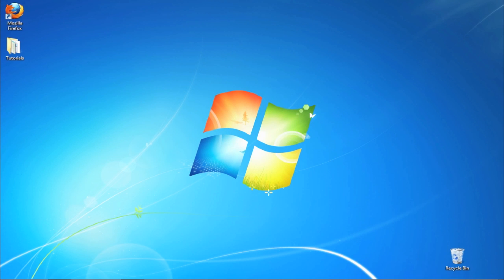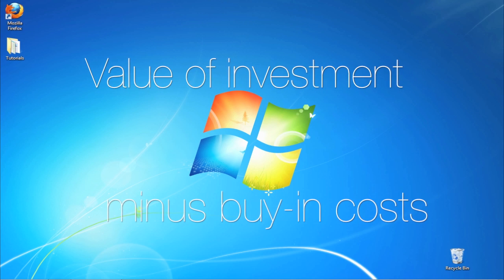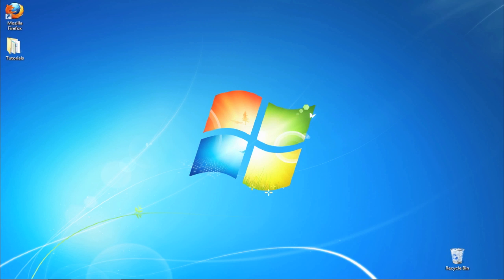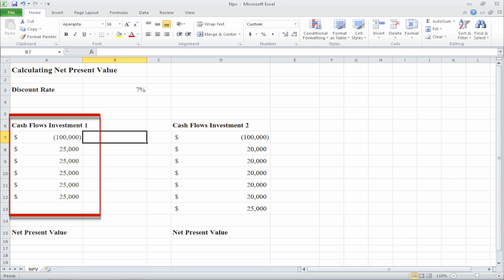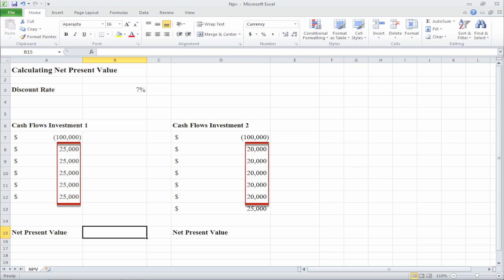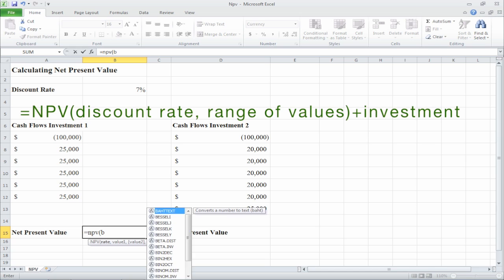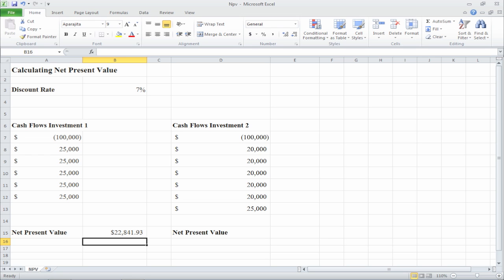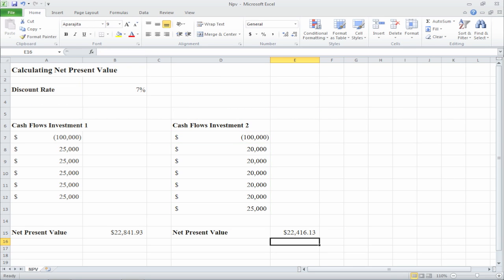How to Calculate Net Present Value (Npv) in Excel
In this tutorial, you will learn to calculate Net Present Value, or NPV, in Excel.

In this tutorial, you will learn to calculate Net Present Value, or NPV, in Excel. Net Present Value is a financial function that is calculated for an investment, and it represents the present value of the investment minus the amount of money that costs to buy in. Excel offers a preset function for this called NPV. Please be aware that all the investment cash flows must occur at the same interval for the calculation to be accurate.

NPV has two arguments: rate -- which refers to the discount rate, and the range of values that contains future cash flows.

Step 1: Open the document in which you want to calculate NPV.

Step 2. Go to the cell where you want the function to be calculated, and type the following:

= npv (our discount rate /12 as the rate is compounded monthly, the range of values you want to be considered)+the initial investment, in our case the starting 100,000$.

Step 3. Excel will calculate for you the Net Present Value of this investment.

Step 4. Go to the cell that you want to hold the NPV result for comparison, and type:

=npv(the same discount rate/12,the range of values)+the initial investment. Hit Enter.

Step 5. Excel will calculate for you the Net Present Value of this investment.

Step 6. Now that we see both results, we will agree that the first option is better and proceed with it.

Result: Congratulations, you have learned how to calculate the Net Present Value in Excel.